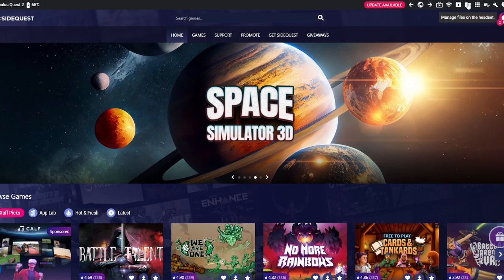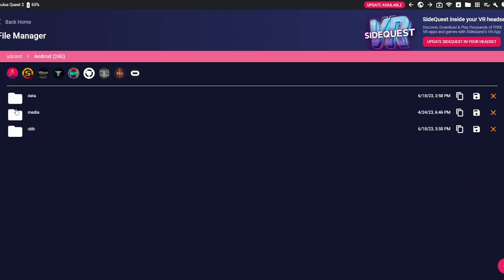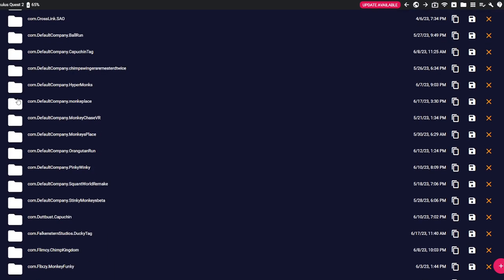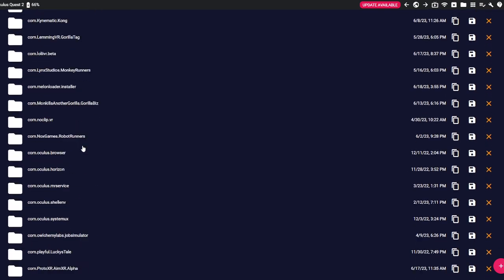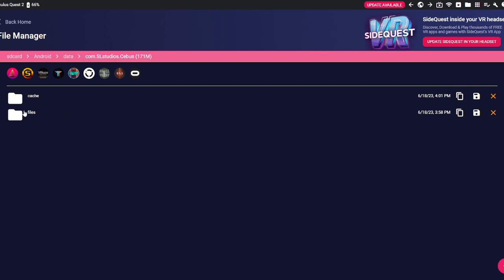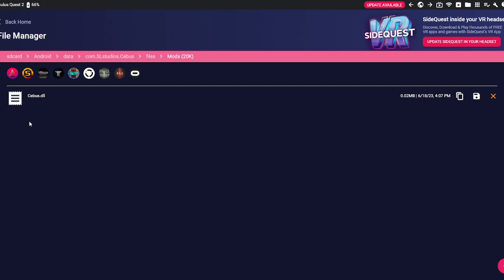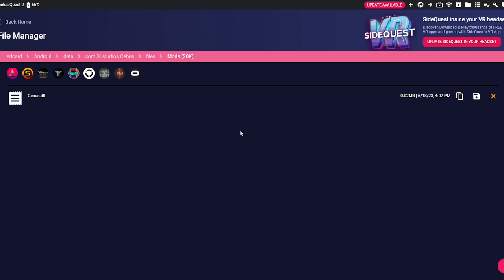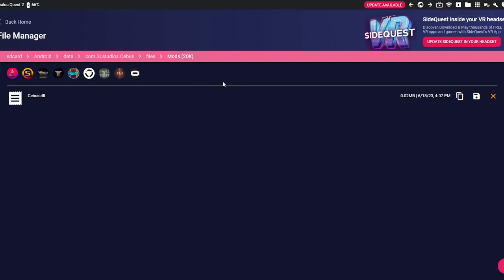How to put the colossus dll into cebus